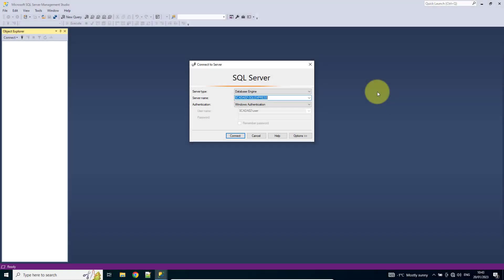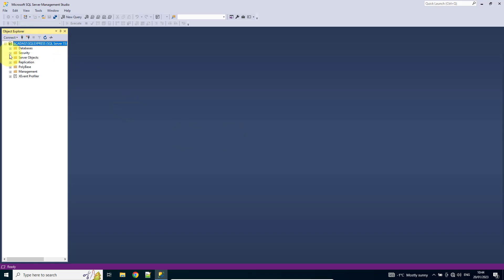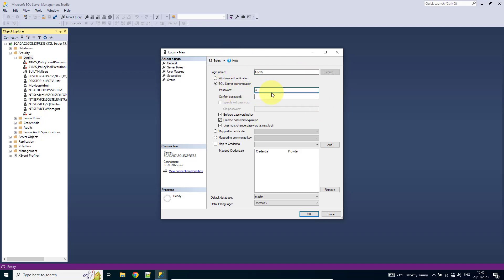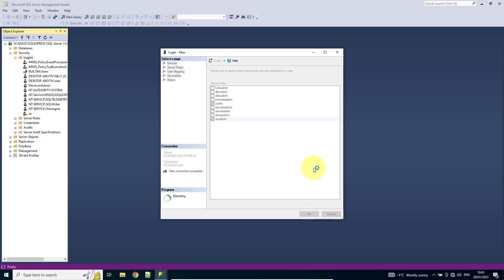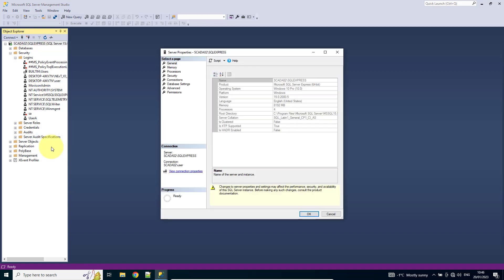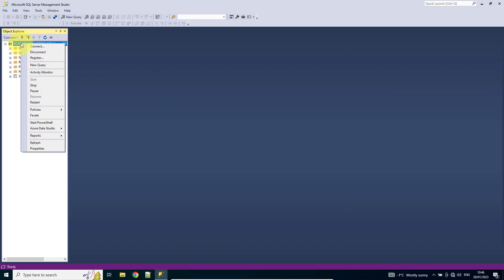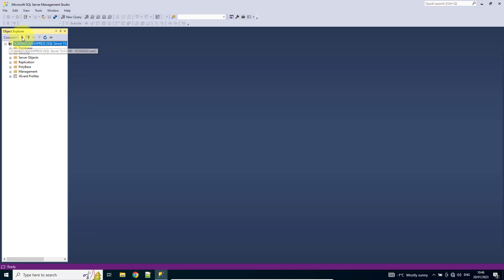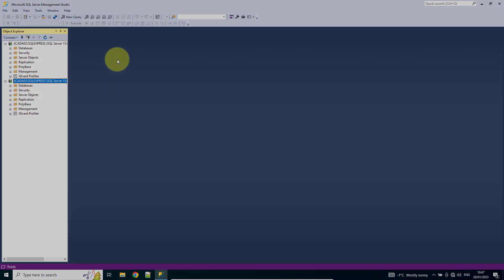Creating a SQL account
In this video I show you how to create a basic sql user account, this is essential when connecting from non domain devices.